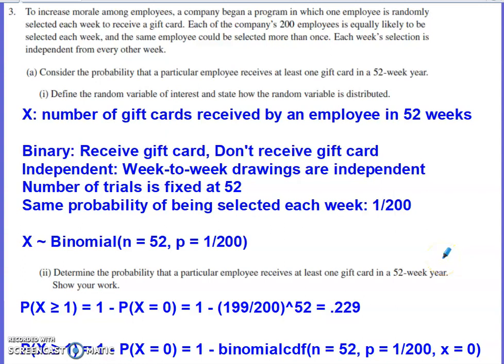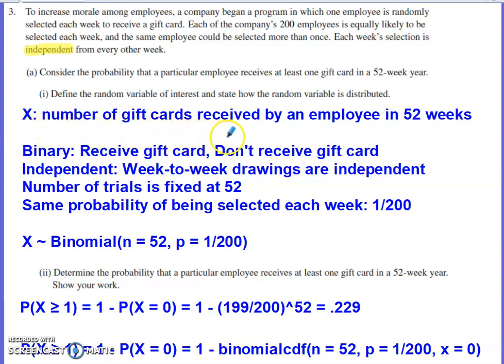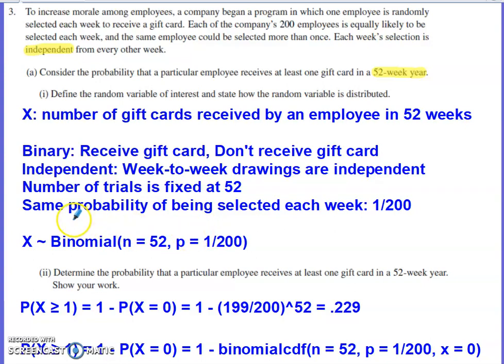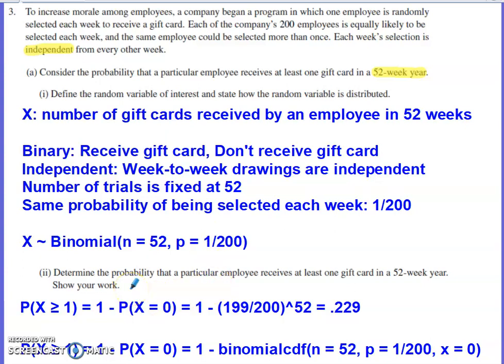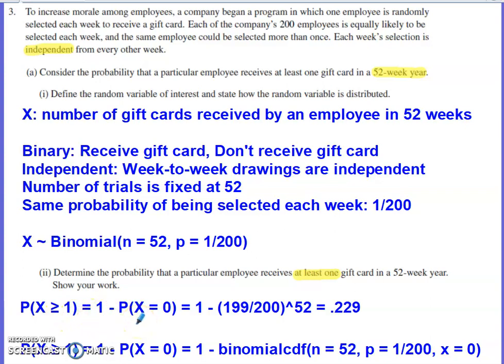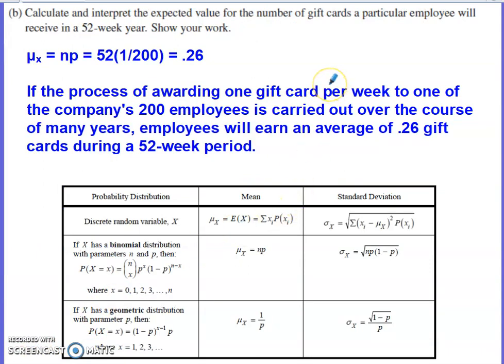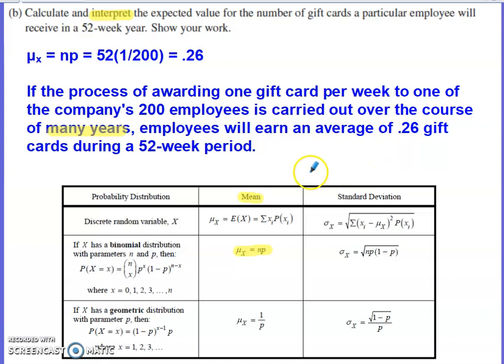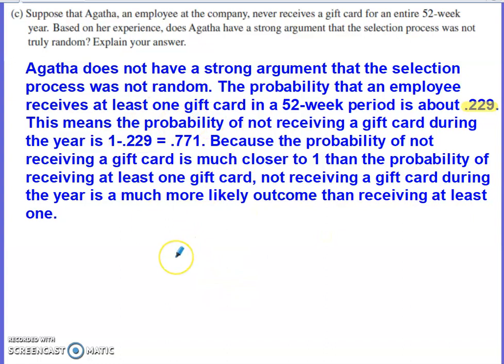2021 AP Statistics Free Response Question #3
2021 AP Stats FRQ #3 - Probability

a. Random variable that is distributed binomially
b. Calculate and interpret expected value of a binomial random variable
c. Interpreting probability